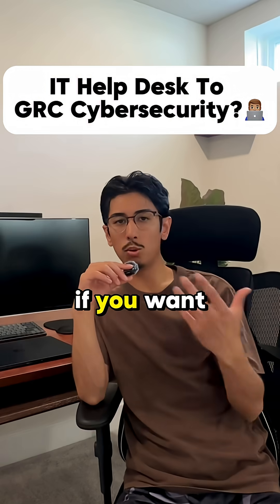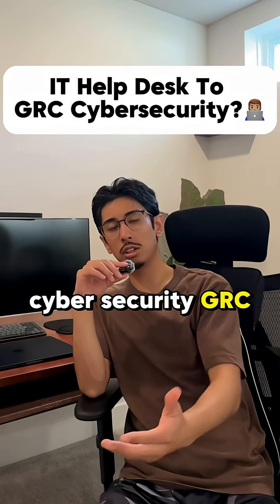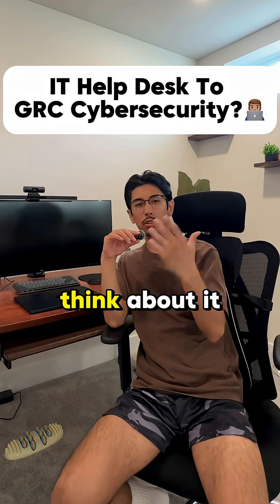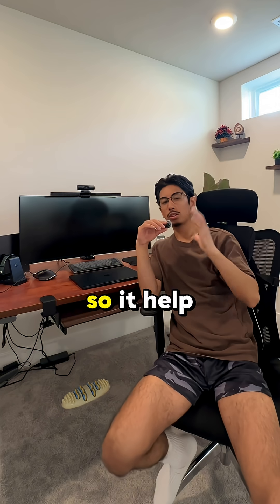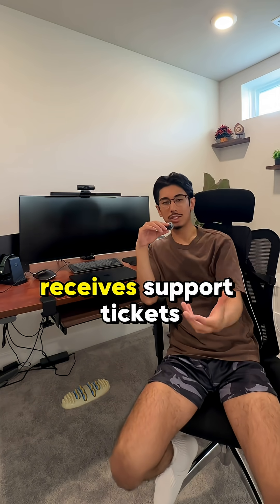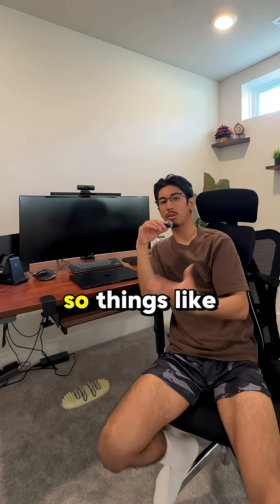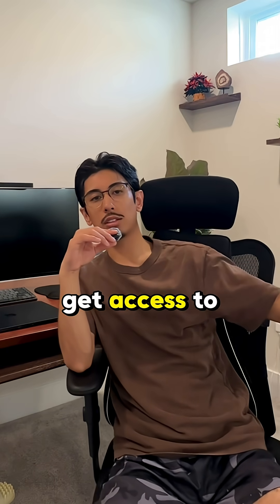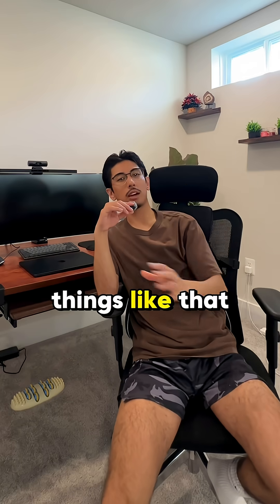It IT help desk a good place to start for cybersecurity?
IT help desk can absolutely be a great place to start. But do know that the work itself that you're doing it not going to be that correlated with cybersecurity. The soft skills and other skillsets you learn by working with IT will be helpful, but you still need more like security+ and specific projects and experience within cyber.

If you want to get into cybersecurity GRC or IAM here is a link to the internship programs that I offer where you can get hands on projects and experience.